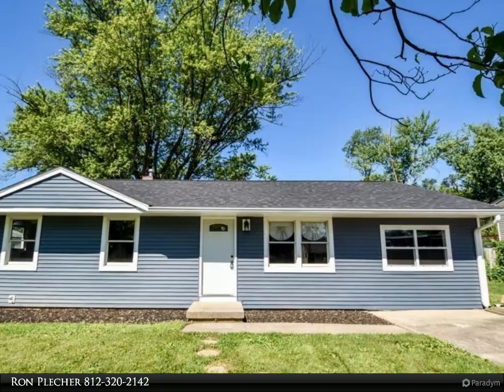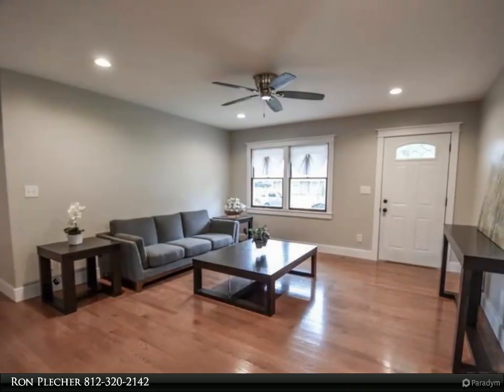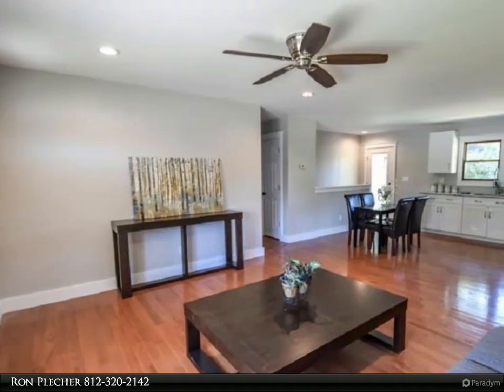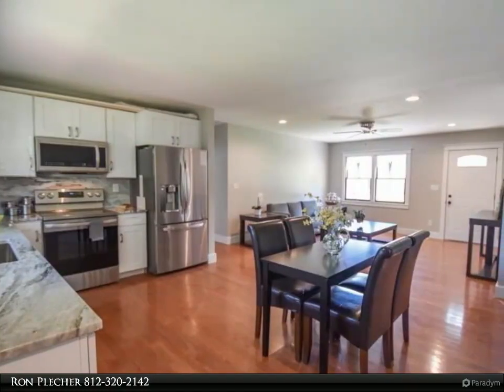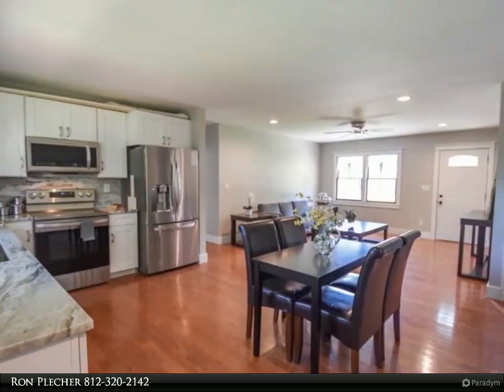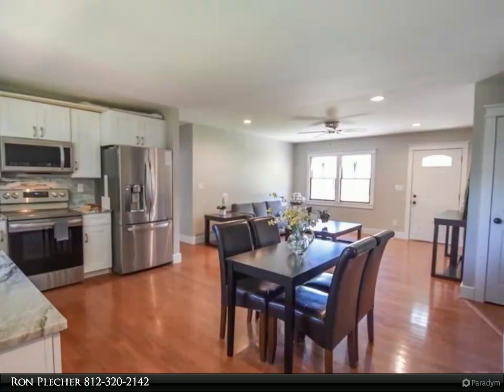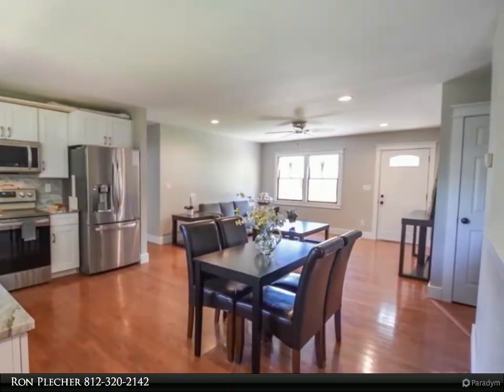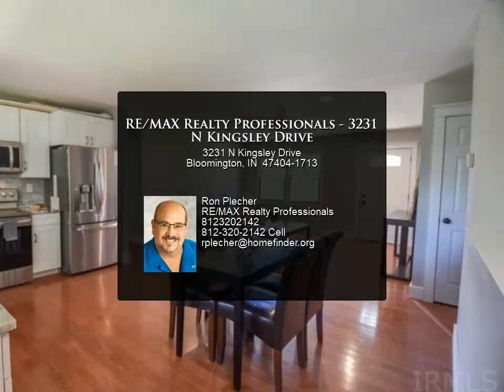RE/MAX Realty Professionals - 3231 N Kingsley Drive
3231 N Kingsley Drive
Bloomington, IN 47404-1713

Completely renovated ranch home over finished basement in Fritz Terrace. An open concept floorplan encompasses the kitchen, dining and main level living space and opens onto the deck, allowing for an easy flow for entertaining and for daily living. The kitchen boasts granite countertops, backsplash, new LG stainless steel appliances, shaker cabinets with soft close drawers. Beautiful new Bruce hardwood flooring and refinished original hardwood flooring adds warmth throughout the home. The master bedroom has a walk-in closet, and an en-suite bath with Kohler cast iron tub and a natural slate tile floor. Three other bedrooms share a hall bath with a double vanity. All bedrooms have ceiling fans, and all the secondary bedrooms have closet systems in place. The lower level offers another living space with a large rec room, separate exercise/game room and a large laundry room, with space for a workshop or extra storage. Outdoor living can be enjoyed on the deck and in the large, fenced backyard. With 4 bedrooms and a lower lever flex space, there are many possibilities for a home office. Finishing touches are still being completed and an allowance for a master closet system and for kitchen lighting will be offered. In many ways this house is better than new! Featuring new plumbing and electrical, new roof and new siding as well as all the interior updates. This is a comfortable established northside neighborhood, with easy access to grocery, downtown, IU and the I-69 interstate. Schedule you private showing today! **Taxes will be much lower with a homestead and mortgage exemptions.

2 full bath

Ron Plecher
RE/MAX Realty Professionals